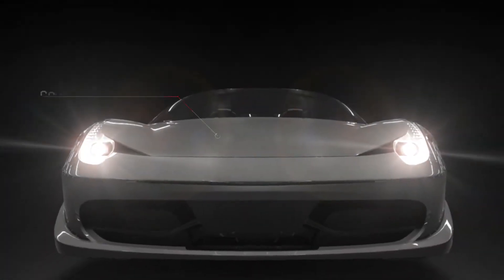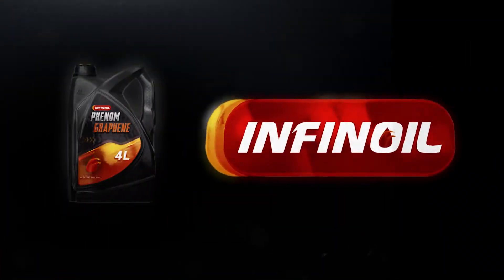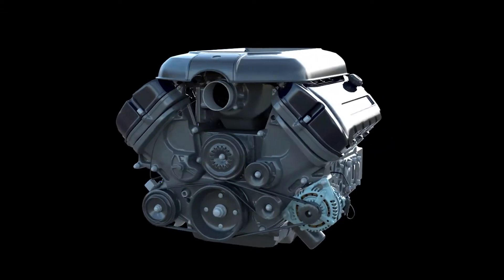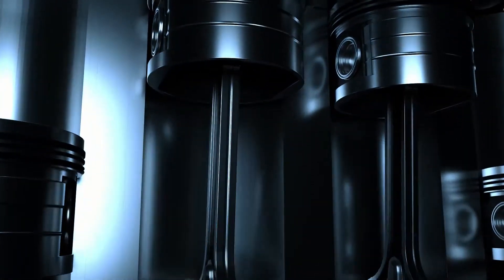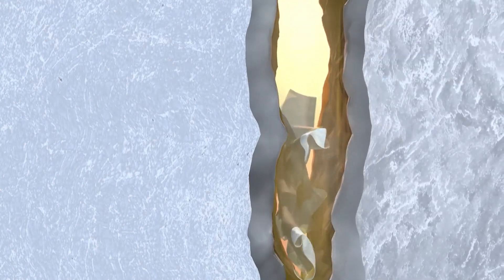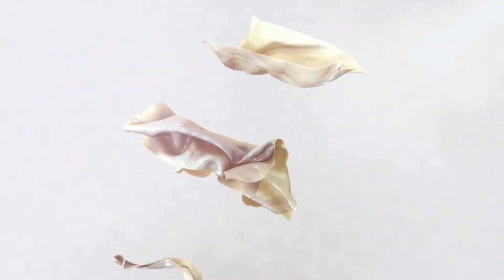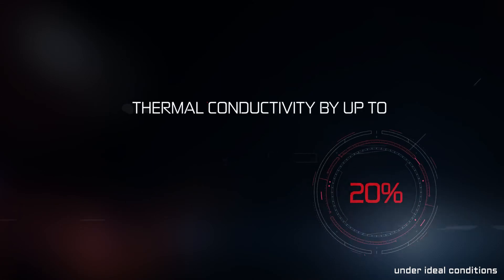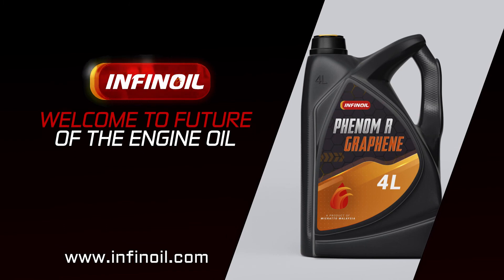Infinoil™ - World's most advanced graphene nano engine oil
Welcome to INFINOIL, Malaysia's pioneering graphene-powered lubricants producer! Get ready to revolutionize your machinery and equipment with our cutting-edge technology.

At INFINOIL, we are proud to introduce the world to the incredible power of graphene, a revolutionary nanomaterial with unparalleled properties. Our team of experts has harnessed the potential of graphene to create lubricants that surpass traditional options in terms of performance, efficiency, and longevity.